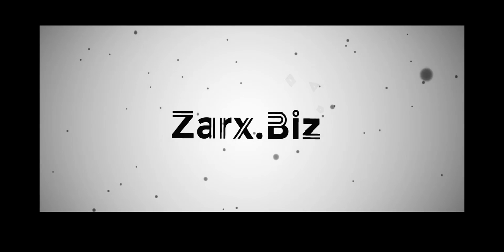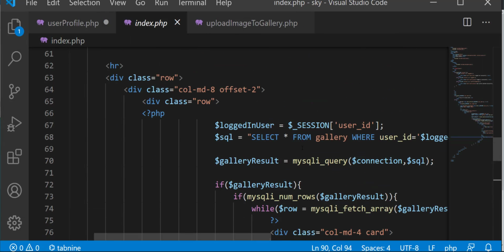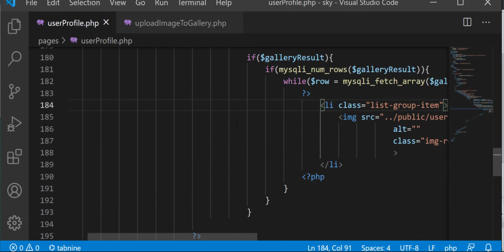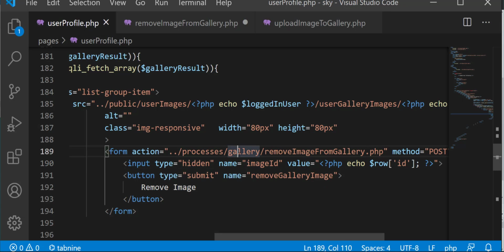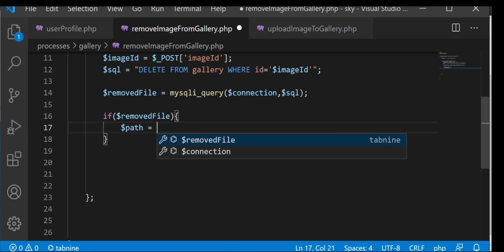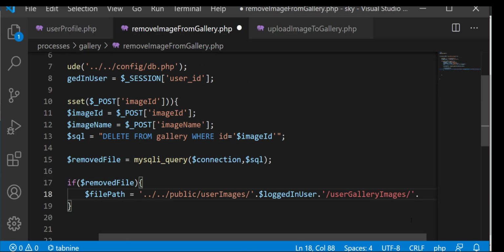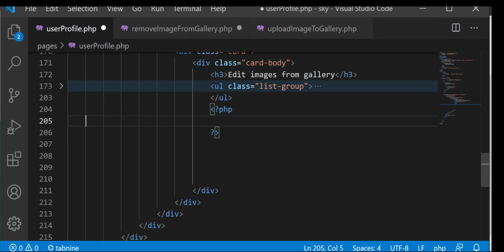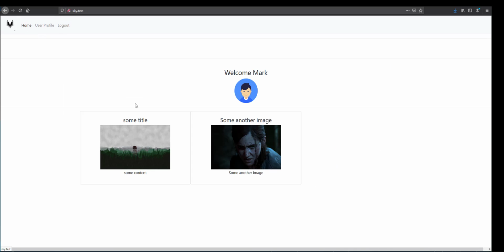#51 How to create image gallery in PHP Part 3 | PHP Tutorial | PHP for Beginners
Hi in this video we are going to setup html markup for our image gallery created with PHP. This video will explain all steps how to create gallery using PHP.